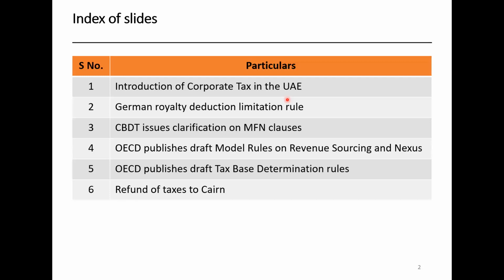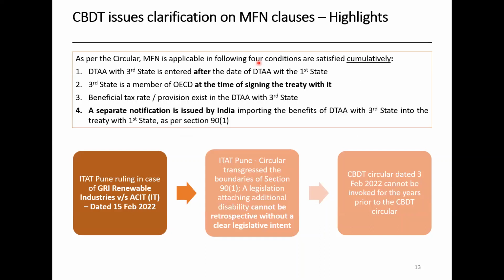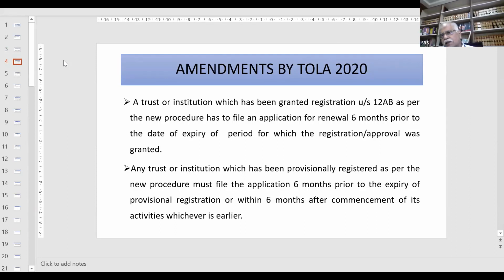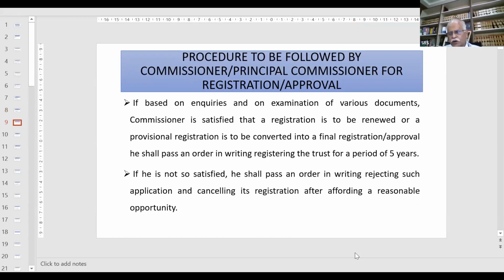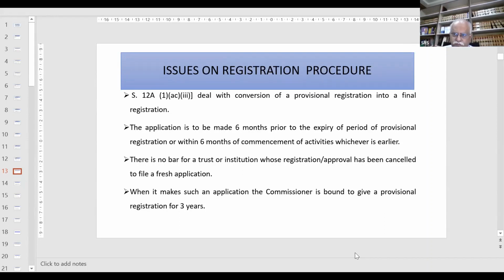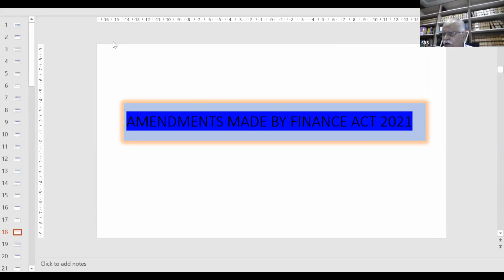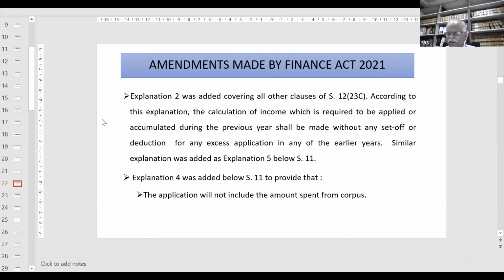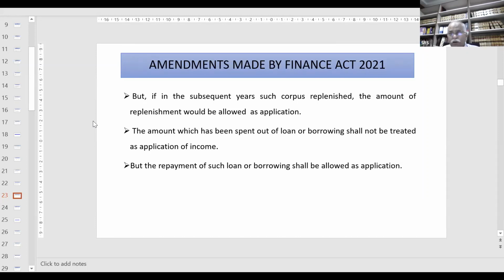Income-tax amendments on taxation of charitable institutions in Budget 2022 - CA S Ramasubramanian